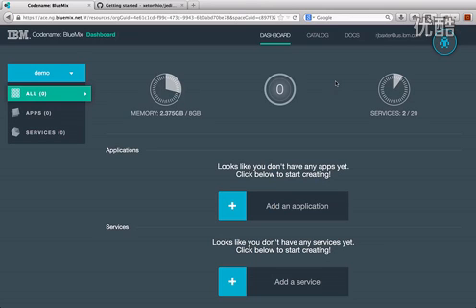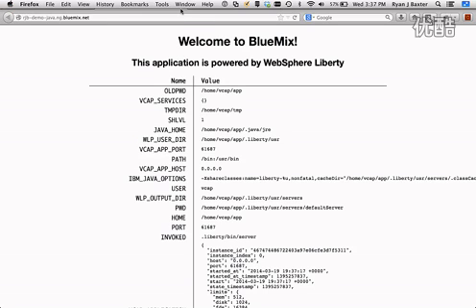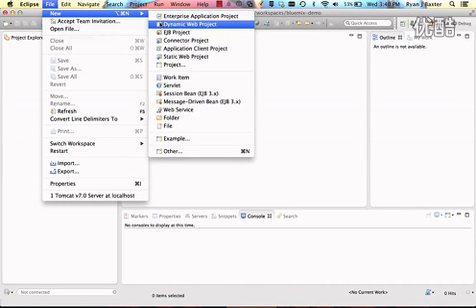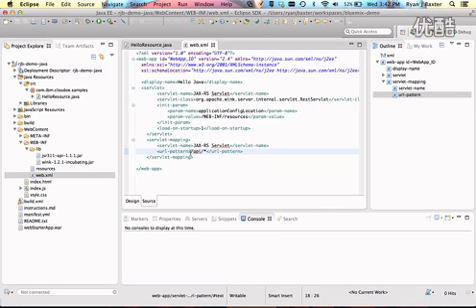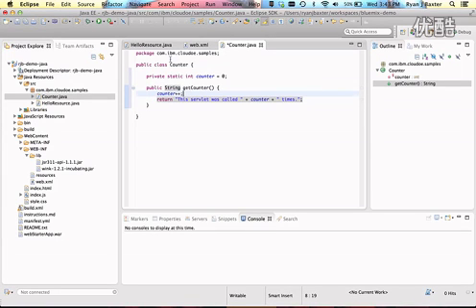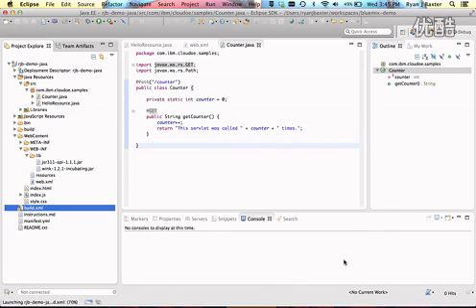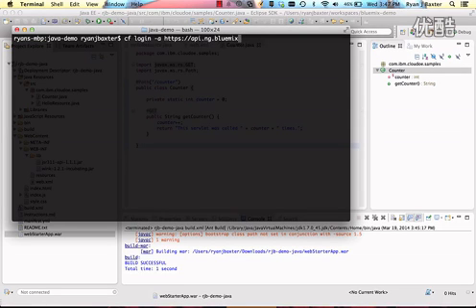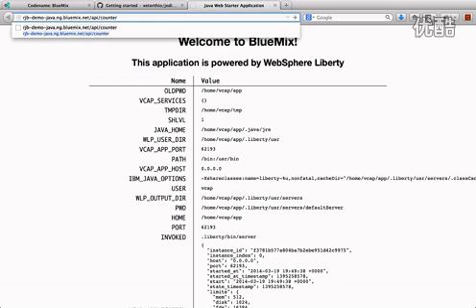Develop Java Web App on Bluemix Part 1